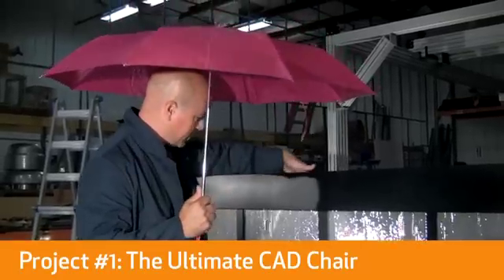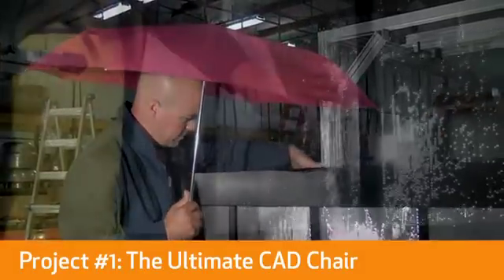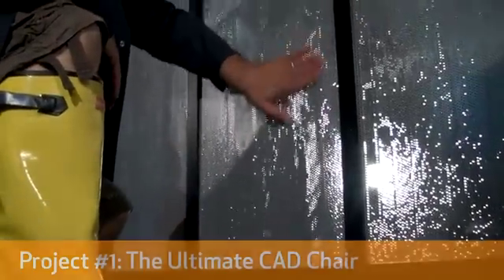SolidWorks Let's Go Design Team Interviews: Boris Raskin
Meet Boris Raskin, a key member of the design team for Project #3 of Let's Go Design, SolidWorks' interactive web-series. Hear him talk about his role on the show, his experience working with host Jeremy Luchini, and the challenges of designing  Project #1: The Ultimate CAD Chair.